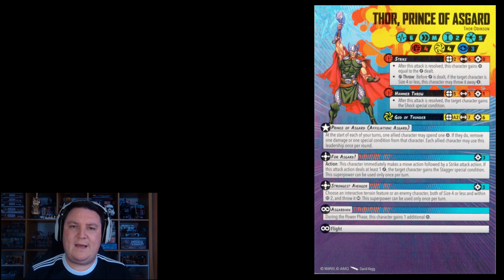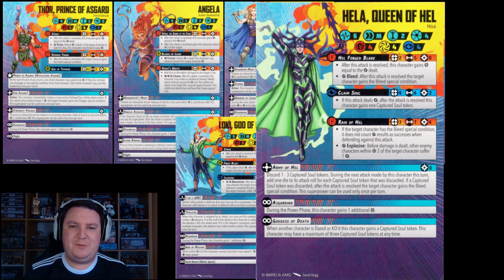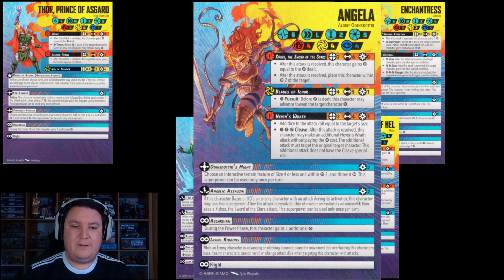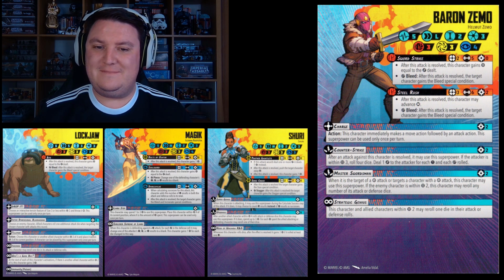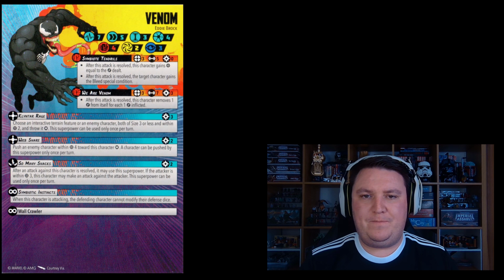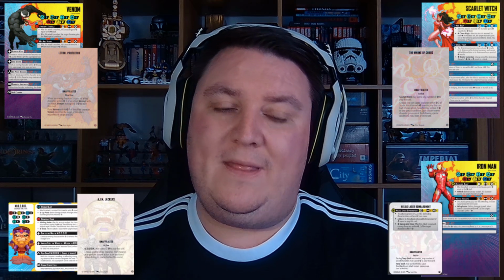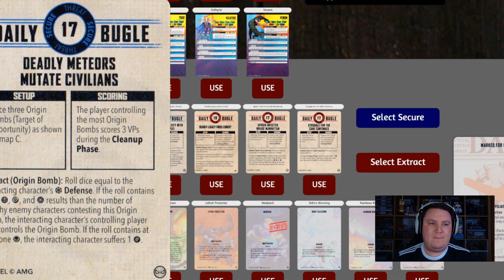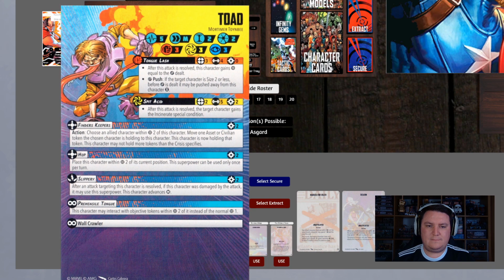Marvel Crisis Protocol: How to play Asgard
Marvel: Crisis Protocol is a tabletop hobby miniatures game set in the Marvel Universe. Players assemble, paint, and collect an ever expanding line of highly detailed plastic miniatures representing iconic Marvel characters. Players choose characters from their collections to form their own Marvel inspired dream team and then pit their chosen forces against each other on an interactive tabletop where the very terrain itself can be thrown, crashed into, and destroyed during the super powered showdown!